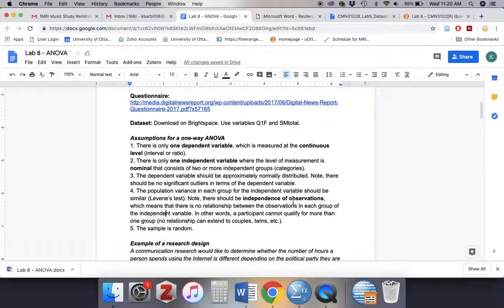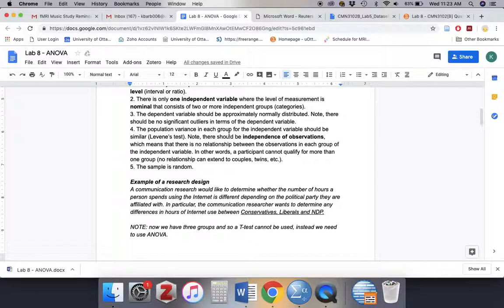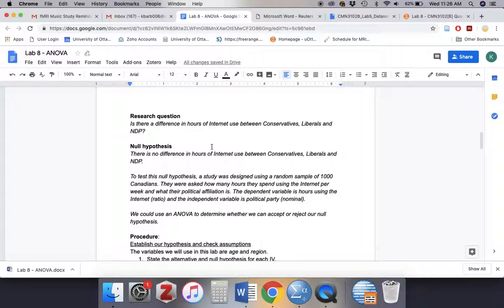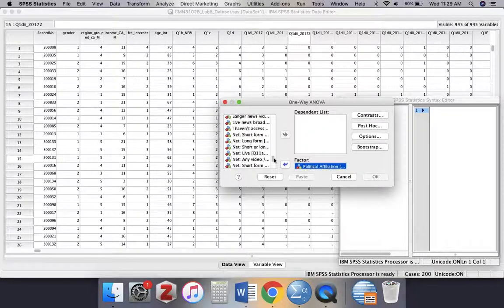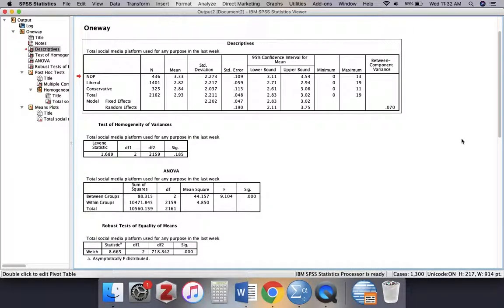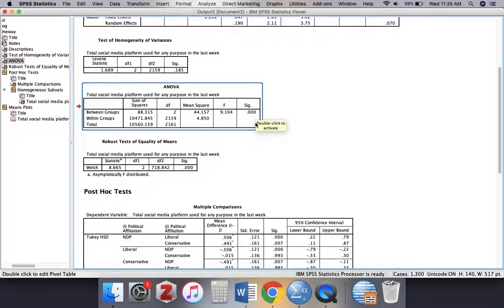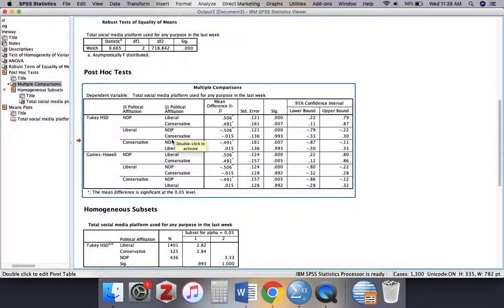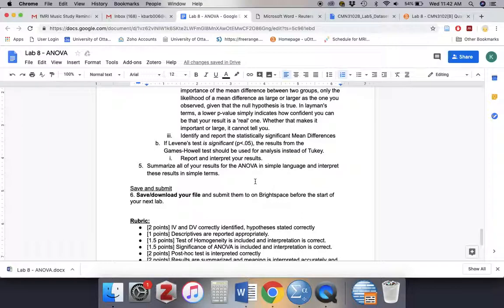Anova Tutorial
Running ANOVA and interpreting Post-Hoc comparisons